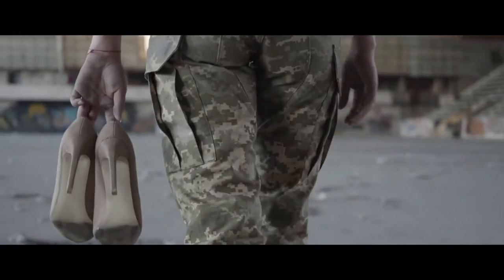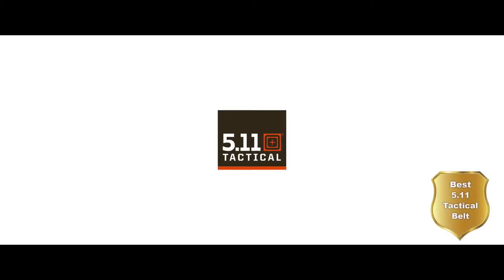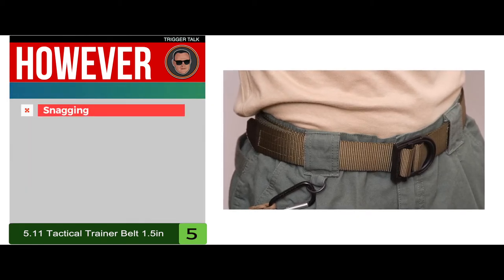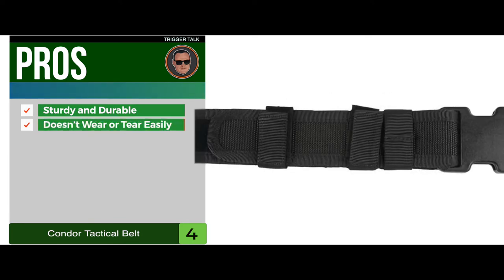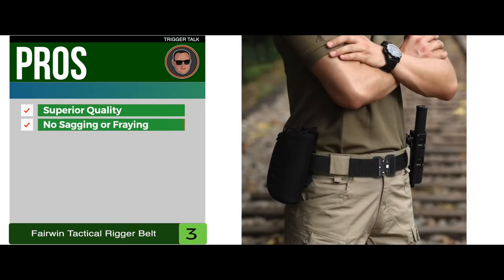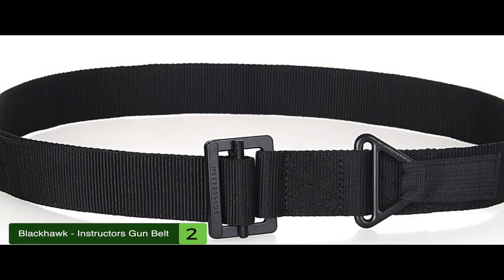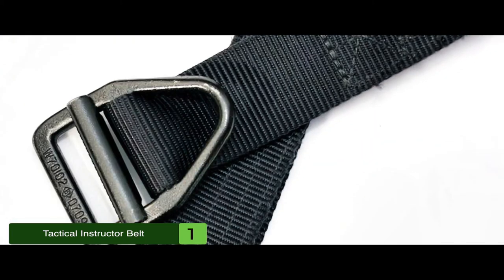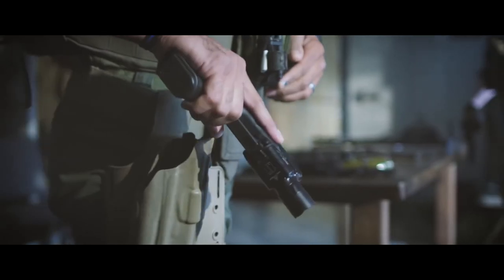🔍 Best Tactical Belts Buyer’s Guide: The Complete Round-Up | Gunmann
✅ Featured Products for Best Tactical Belts

0:00 Introduction
0:54 5. Best 5.11 Tactical Belt: 5.11 Tactical Trainer Belt 1.5in ➜
1:58 4. Best Condor Tactical Belt: Condor Tactical Belt ➜
2:48 3. Best Tactical Gun Belt: Fairwin Tactical Rigger Belt ➜
3:45 2. Blackhawk - Instructors Gun Belt ➜
4:33 1. Best Overall: Tactical Instructor Belt ➜

If you are interested in looking for a tactical belt, then it’s important to find one that will stand out in more ways than one. You should find one that will fit your personal needs and preferences so you can rely on it for as long as possible. Let’s take a look at a few things that you should look for in a belt:

◼ Price
The price tag might not be a feature or a characteristic of itself. But it’s one of the more important factors for those looking for a tactical belt, but are on a budget. If you are one of the handfuls of prospective buyers on a budget you should find a belt that is affordable for you when it comes to quality and performance.

◼ Find High-Quality Material
One of the best things about tactical belts is the structural integrity of the belt itself. This comes down to the materials used to make it. It’s important to find a belt made from materials that are proven to hold up well and won’t allow for any sagging. It should also be able to handle a good amount of weight in the process (since some users will be loading it up with tools).

◼ Size
There are many tactical belts on the market that you can find that will fit you well enough.

💬 Let us know what you think of these Tactical Belts in the comment section below.